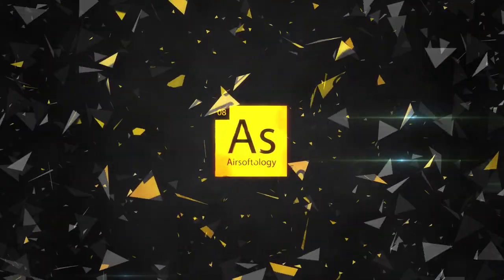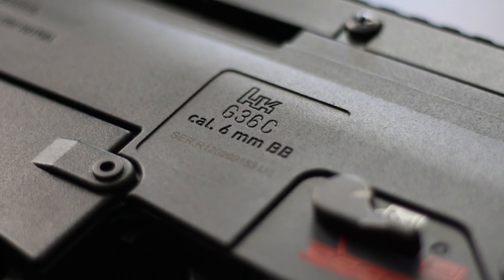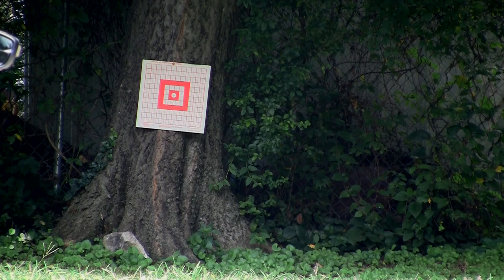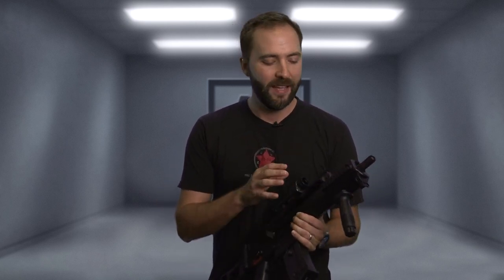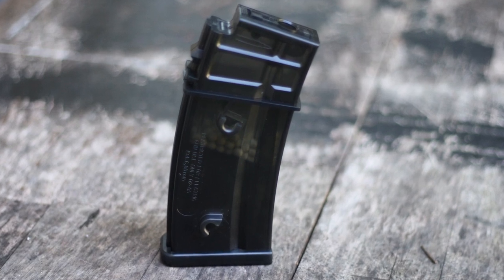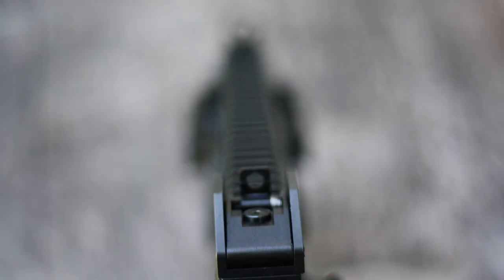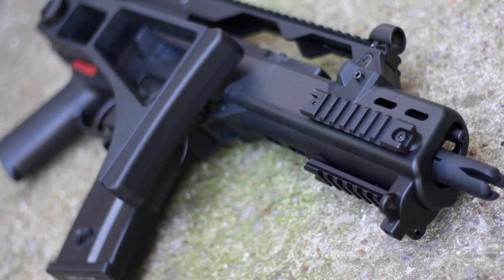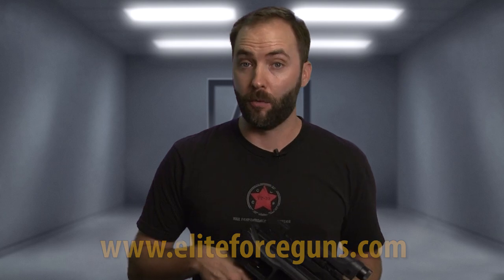H&K G36C | The Ultimate Sleeper AEG? | Elite Force and KWA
Could this be the ultimate sleeper AEG???  We look at the updated 2013 version of the perennial favorite; the G36C by licensed by Elite Force and OEM's by KWA and find out why it's still popular after all of these years!

Pick this up at your favorite Elite Force authorized local or online retailer!